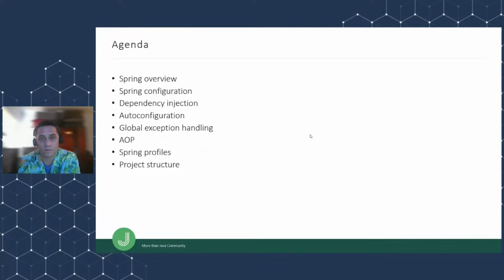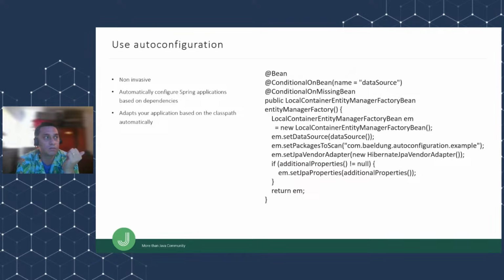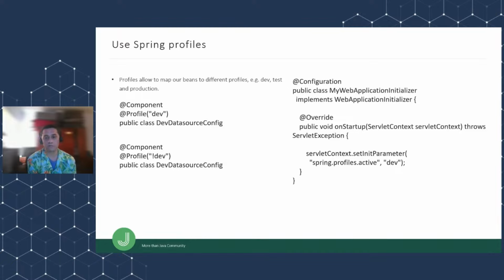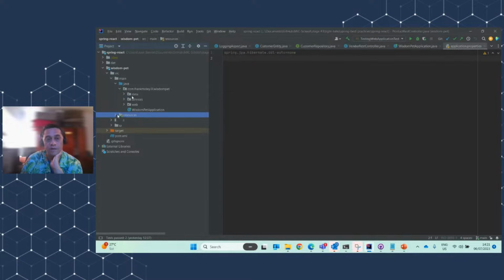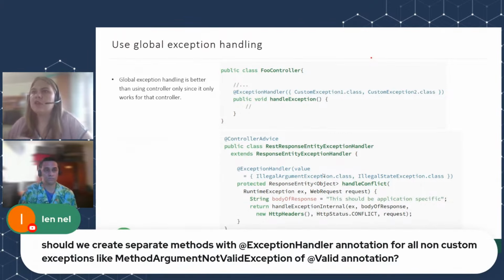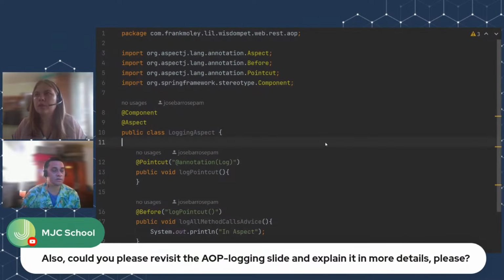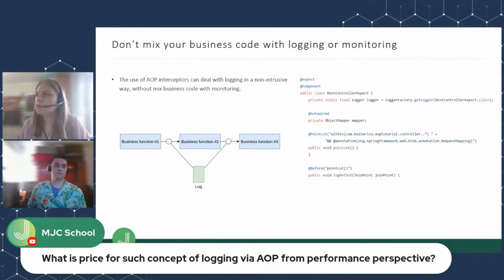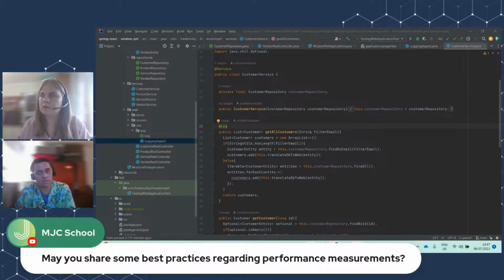Spring best practices. Light Talk #43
Spring is a powerful framework for building web applications, but it can be tricky to master. In this video, you’ll learn the best practices for Spring development, such as how to configure your application, structure your code, handle errors, and more. Don’t miss this chance to level up your Spring skills!
This is the forty third light talk - a small lecture prepared by the people from production. Light talks are held in the scope of MJC School.